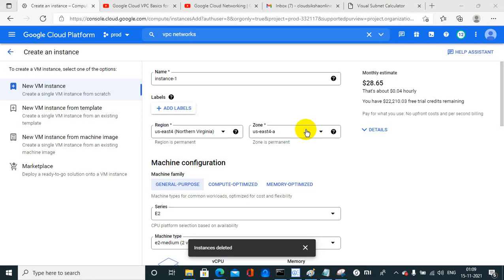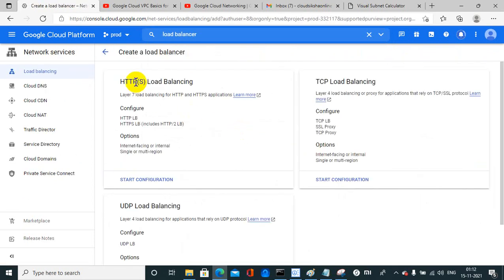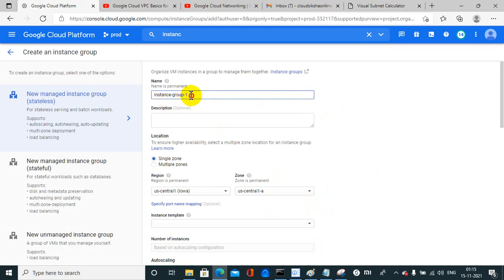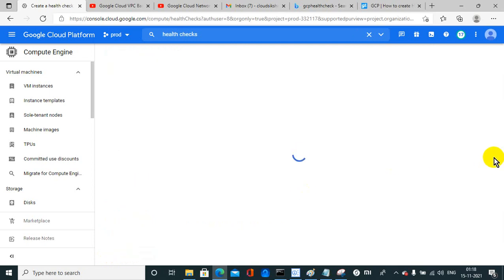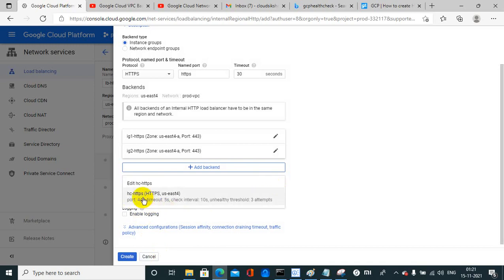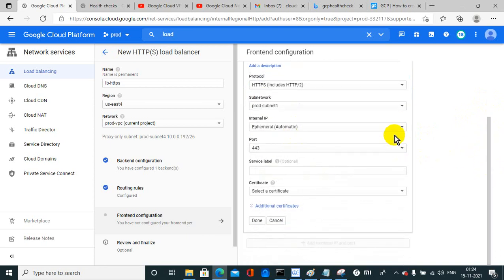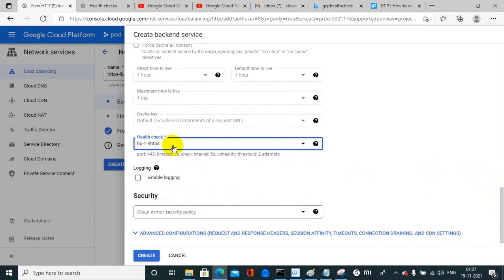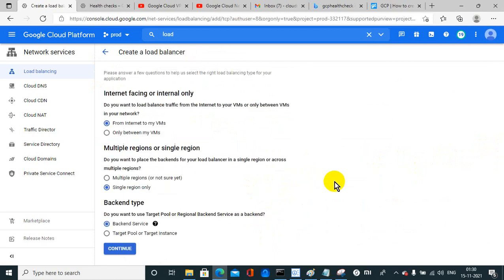GCP HTTPS load balancer